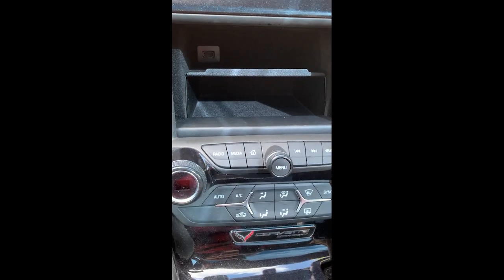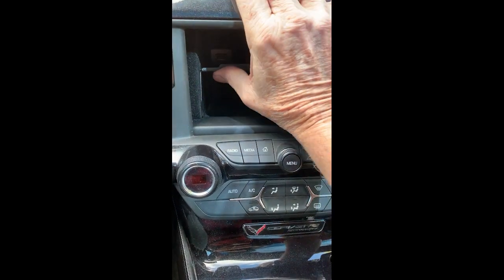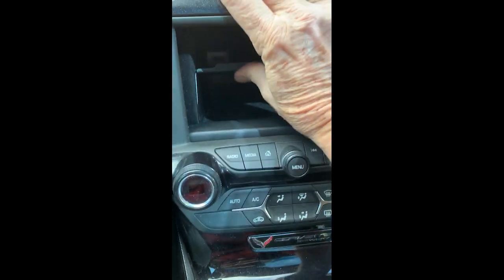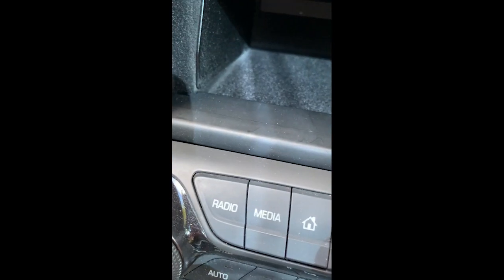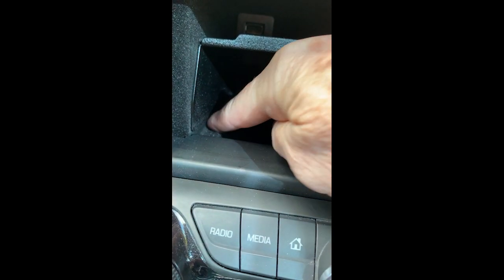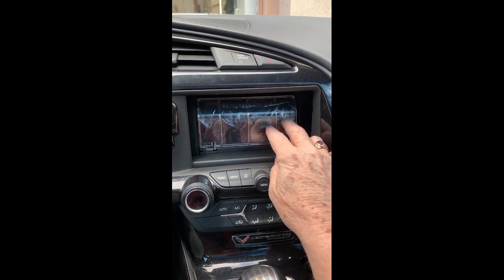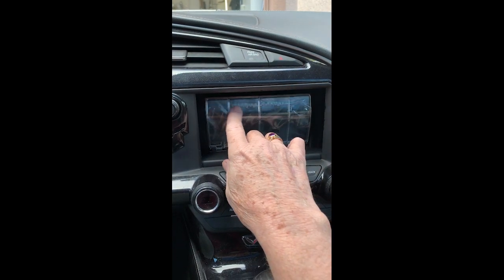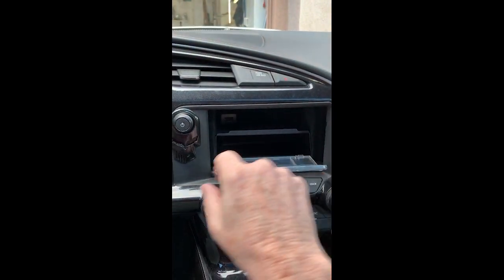C7 Corvette Bin Guard Installation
The C7 Corvette Bin Guard was designed to complement the C7 Bin Buddy and they can be installed together for a complete solution for the C7 dash storage bin!